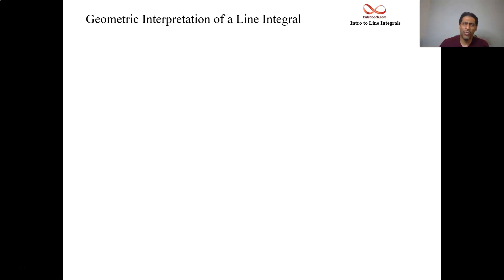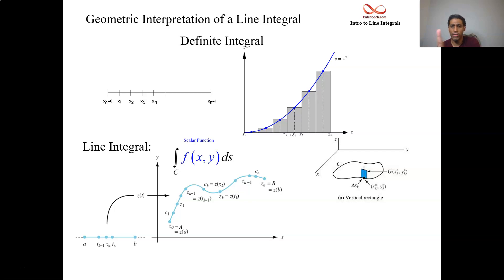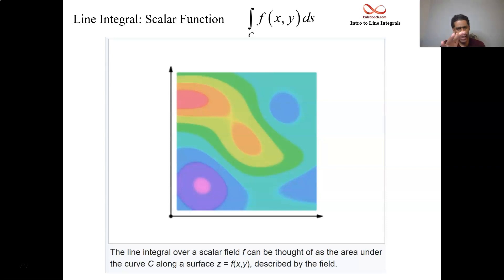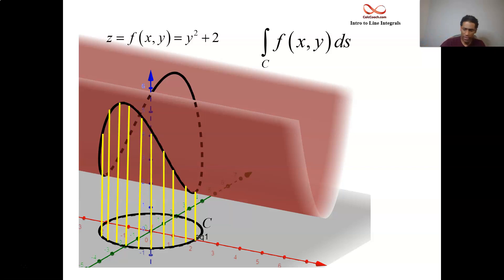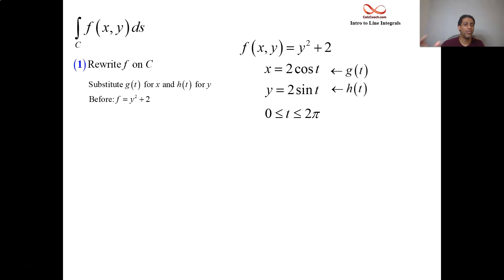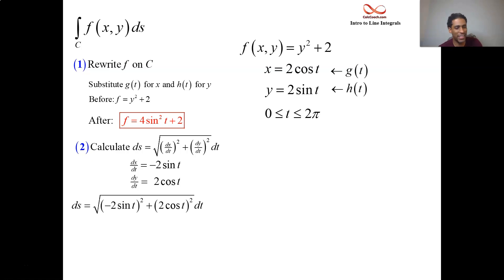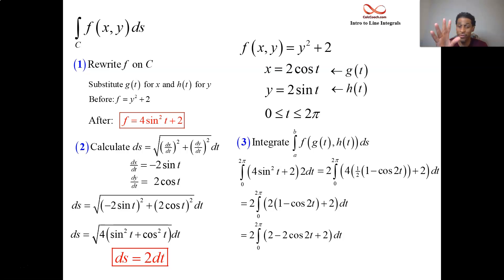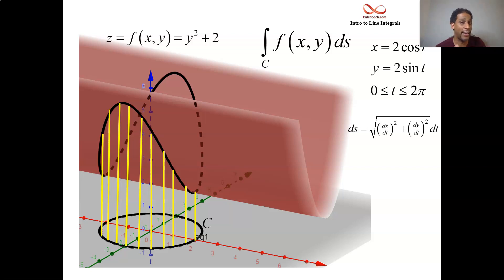Line Integral of a Scalar Function - Steps and Example